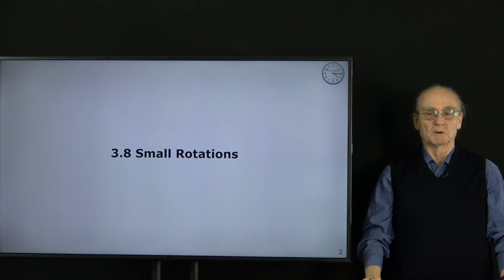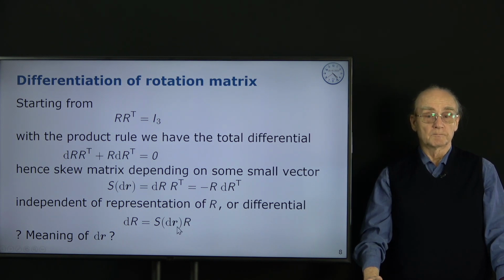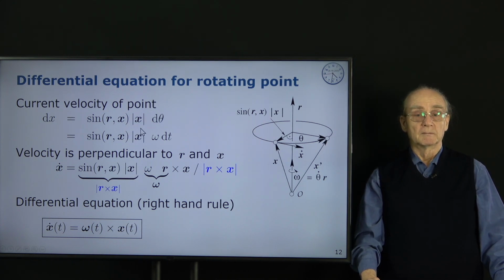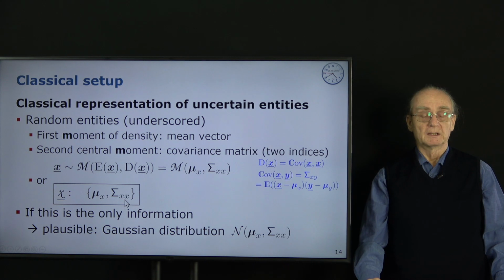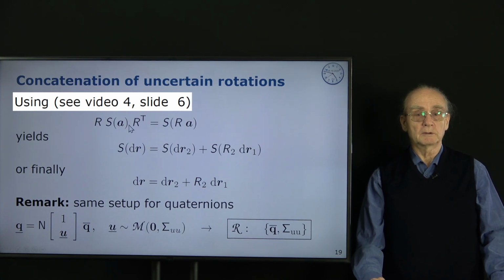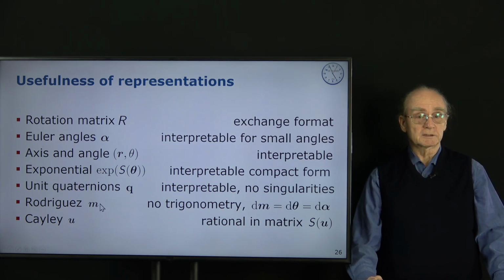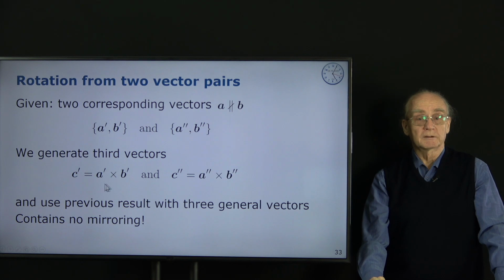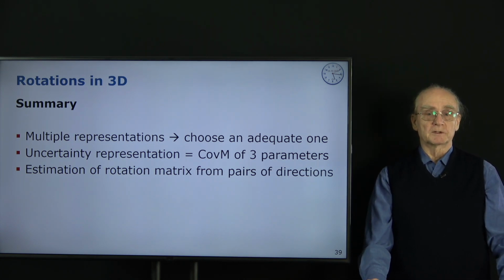3D CS - 06 - Small & Uncertain Rotations, Relations, Rotations from Point Pairs (W. Förstner 2020)